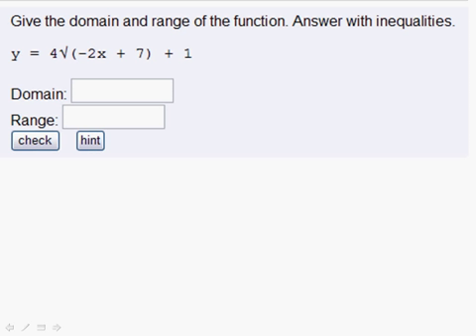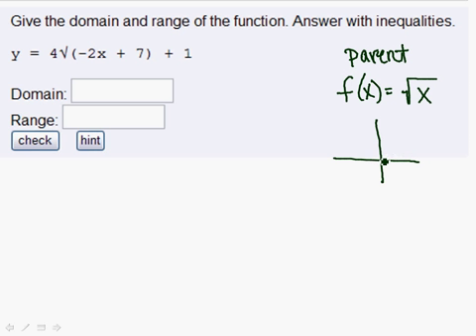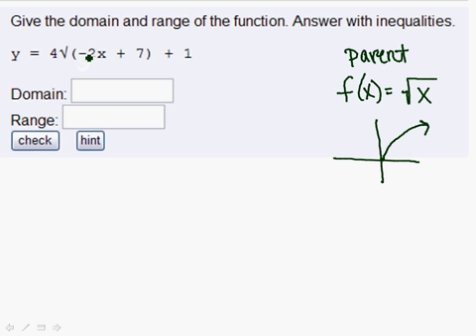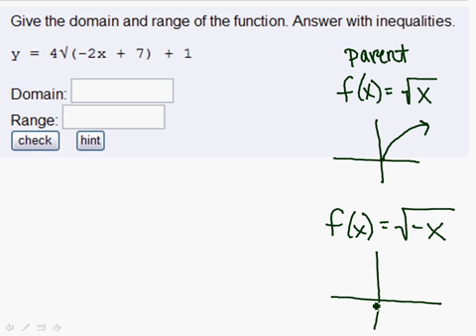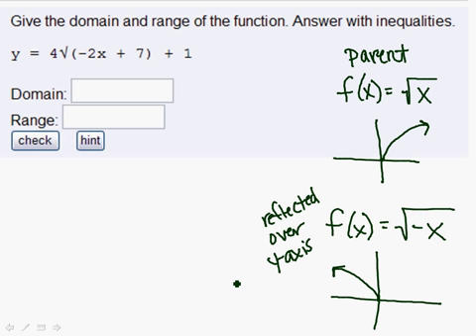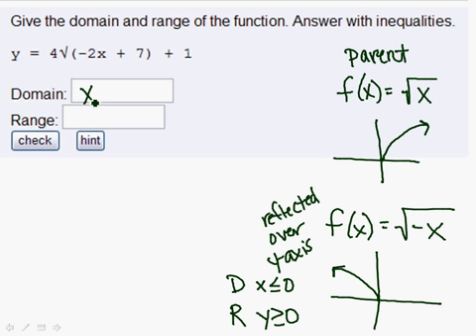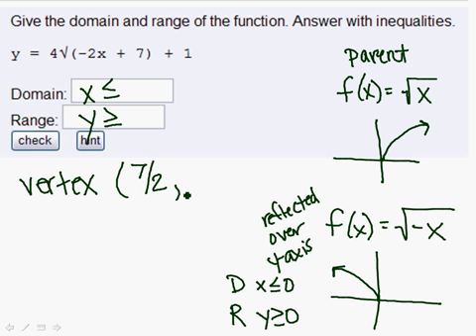8 7 Q4